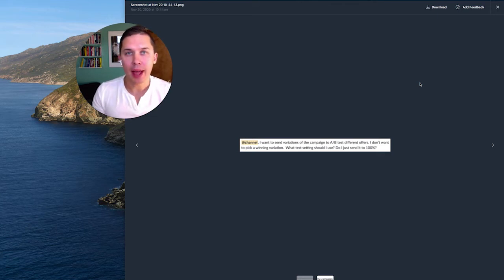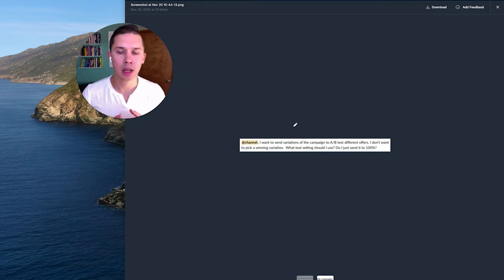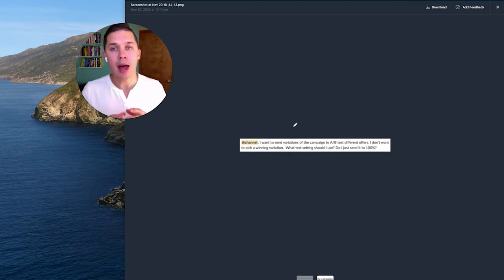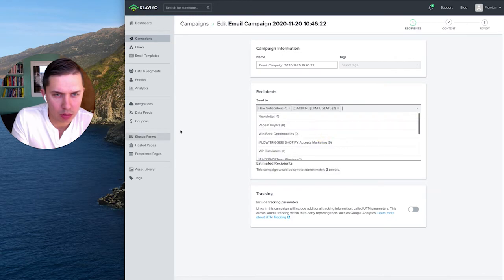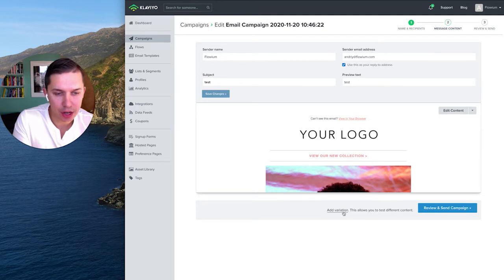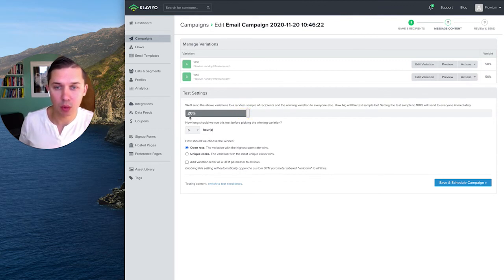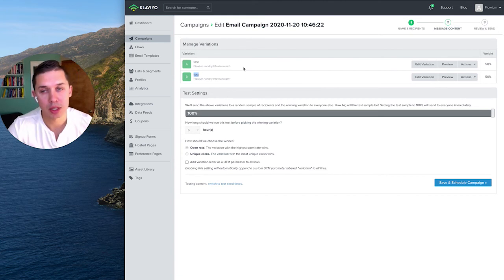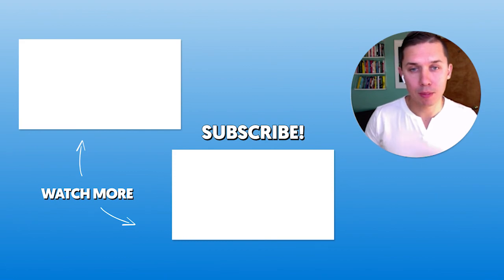How to a/b test campaigns in Klaviyo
When testing campaigns in Klaviyo, the software automatically chooses the winning campaign and sends it to your subscribers. However, if you just want to split test your campaigns to see which one performs better, in this video we'll show you a workaround you can use to do that.

EMAIL EINSTEIN - PODCAST BY FLOWIUM
Need a head start in email marketing for eCommerce businesses? The only tips you’ll need are here.

Grow your business with the know-how and support of our accomplished team of marketing experts. We’re here to close the gap between where your business is and where you want it to be.